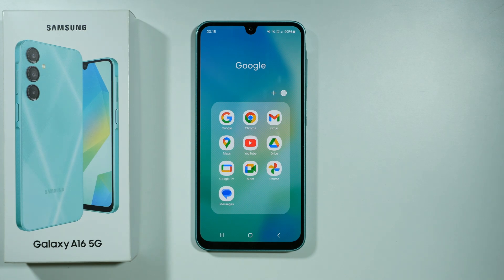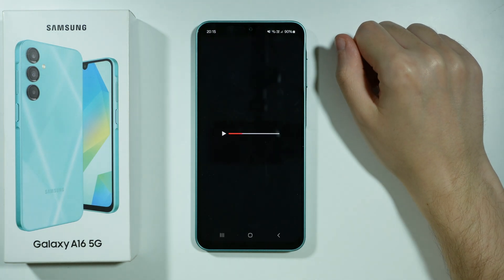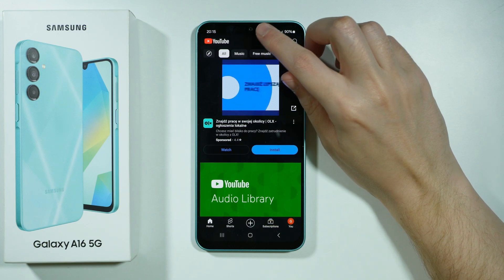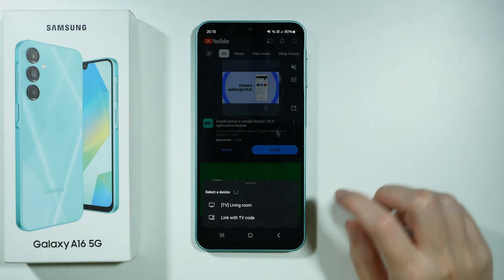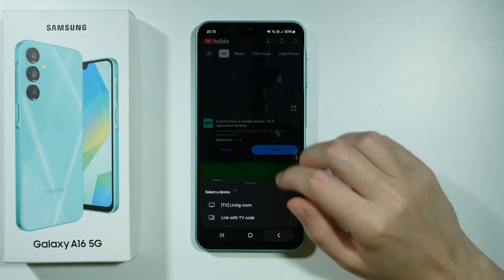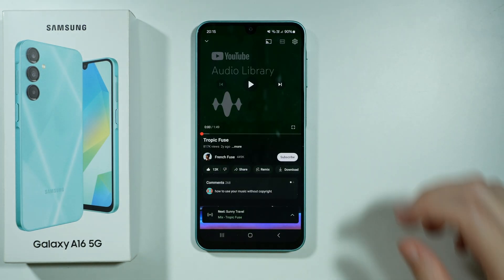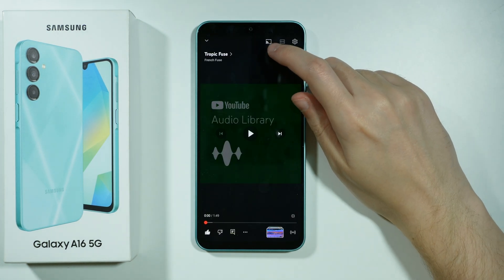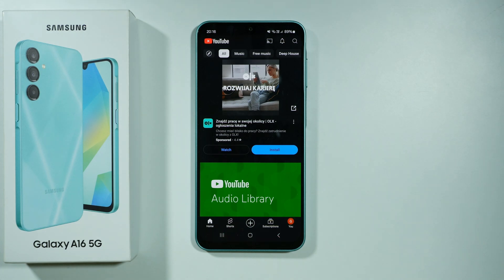Samsung A16: How to Cast YouTube App to TV (Connect YouTube to TV)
In this video, I’ll show you how to cast the YouTube app to your TV from your Samsung A16. You’ll learn the steps to connect your phone to the TV and stream your favorite YouTube videos on a bigger screen. Follow these simple instructions to enjoy YouTube on your Samsung Galaxy A16 and TV. Make your viewing experience better with the Galaxy A16!